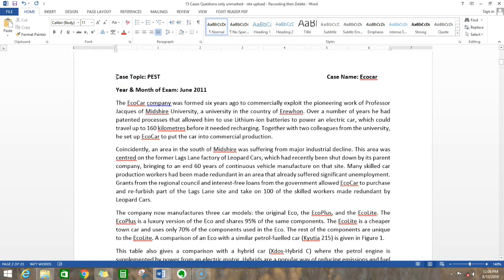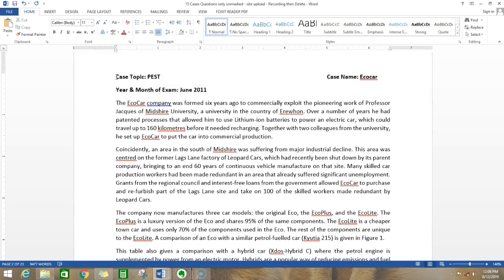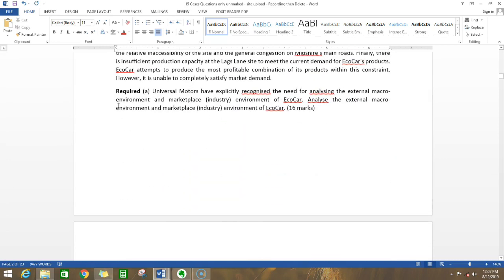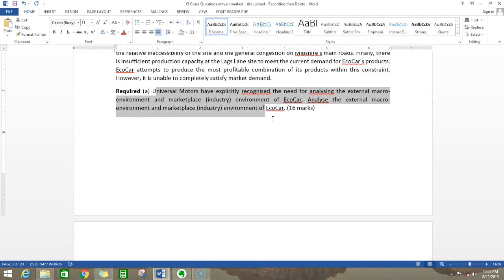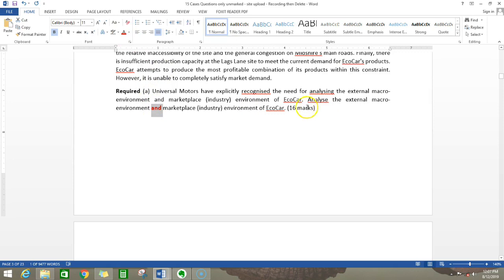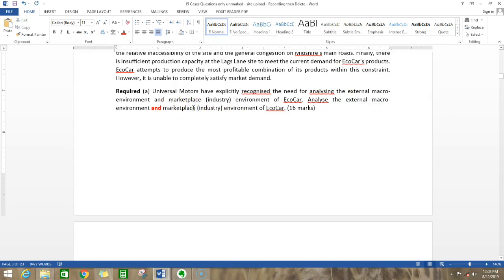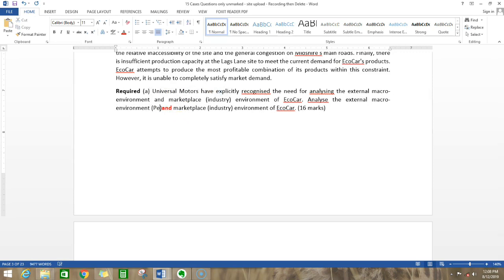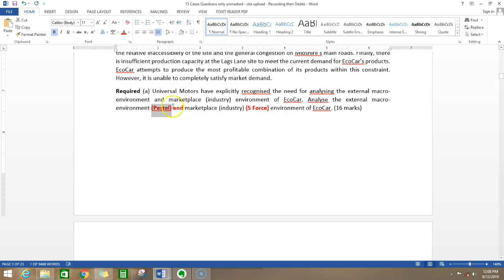ACCA SBL Case Analysis - PESTEL Analysis on EcoCar 1 of 3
In this video we analyze past exam paper Case named "EcoCar " and we apply the PESTEL Model to capture the valid points and structure a good answer.